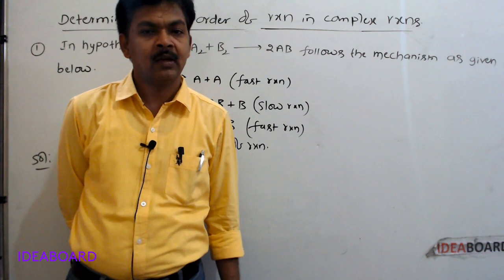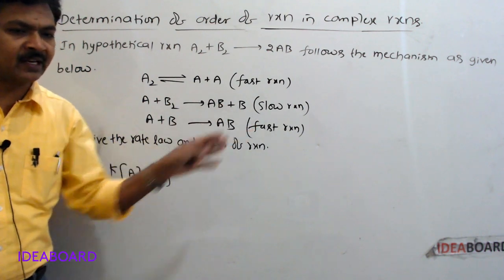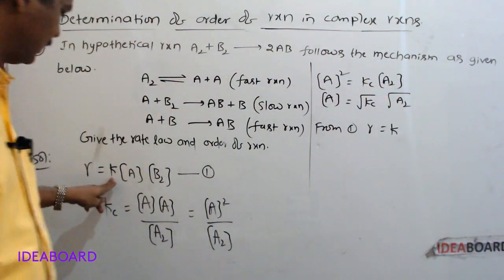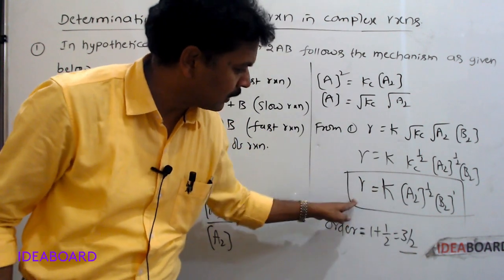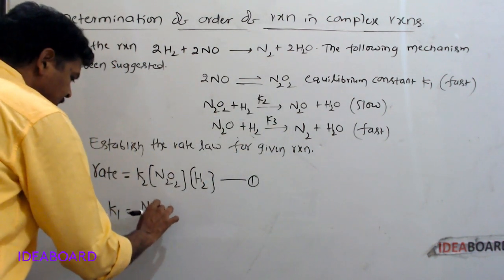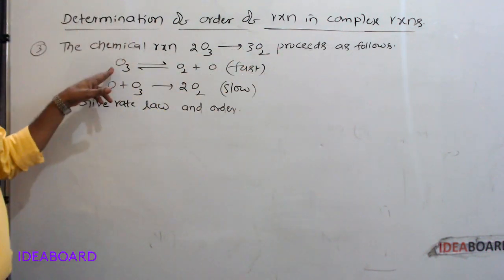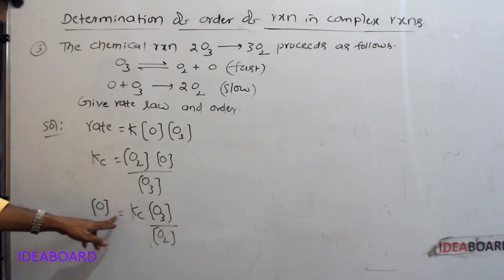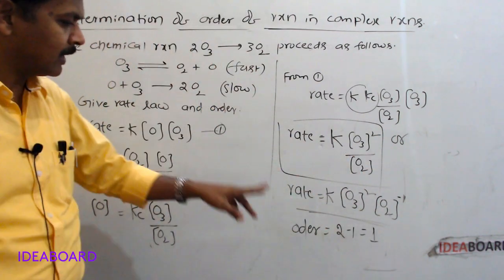DAY 28: DETERMINATION OF ORDER OF REACTION IN COMPLEX REACTION